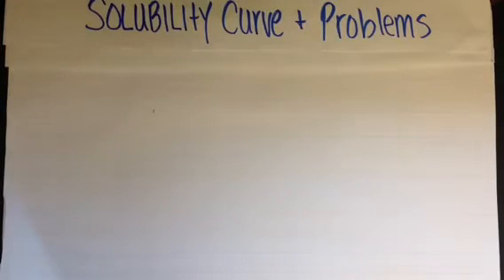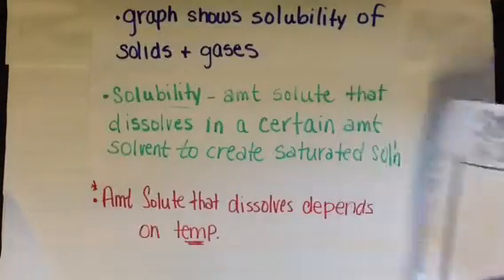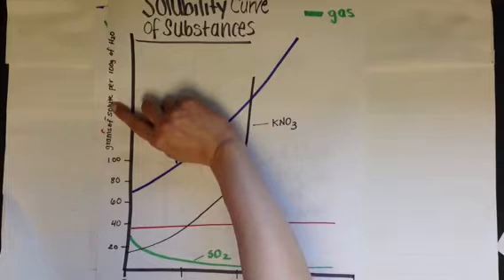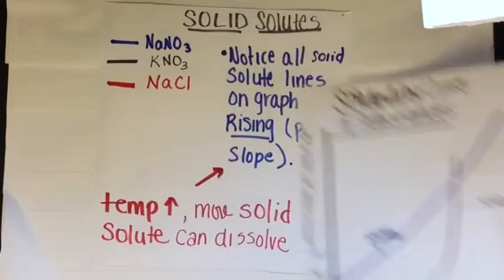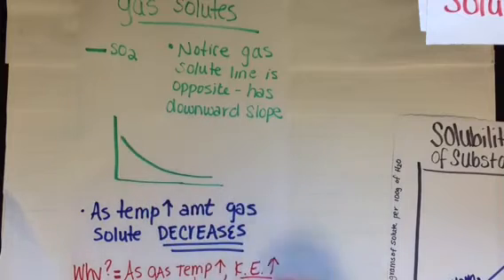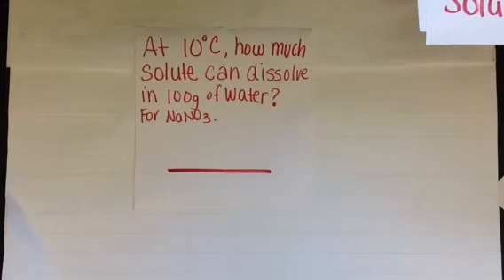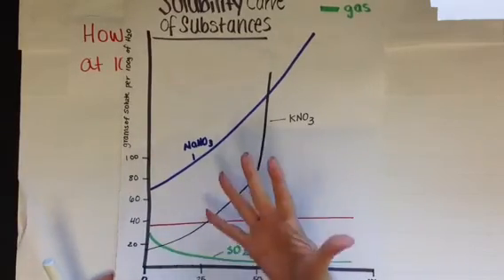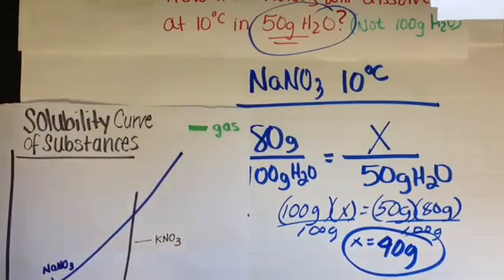Solubility curve and problems